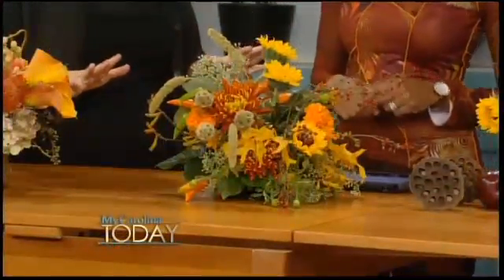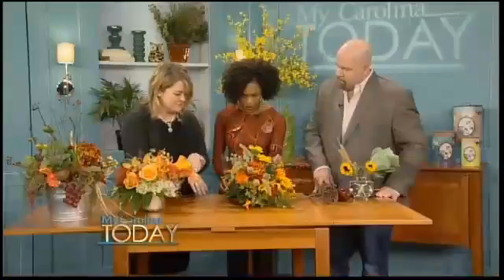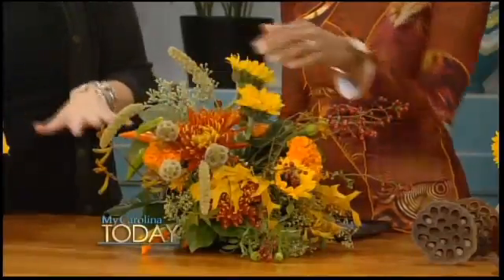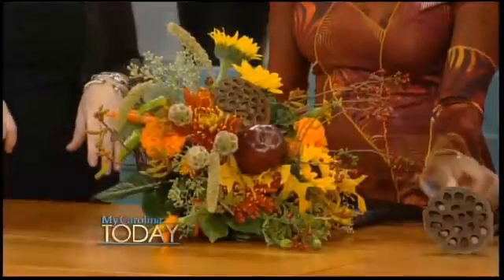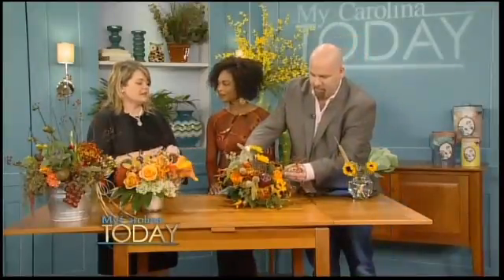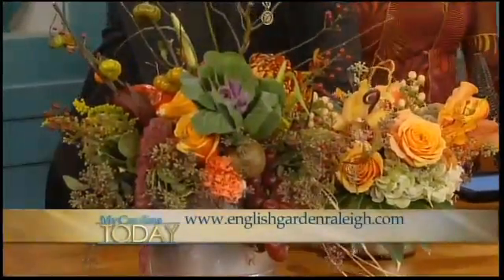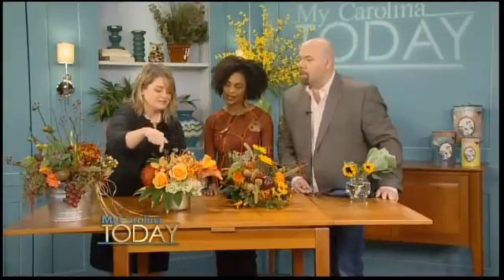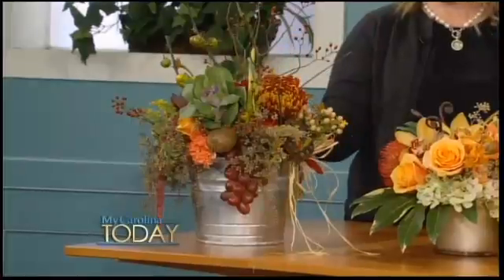Thanksgiving Centerpieces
Video: Thanksgiving Centerpieces